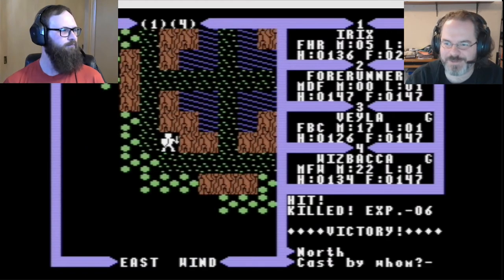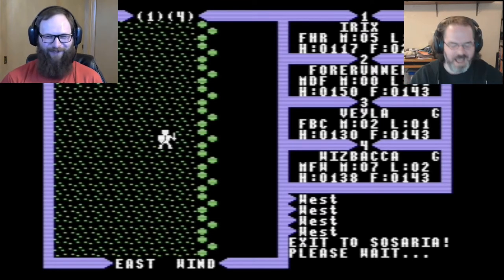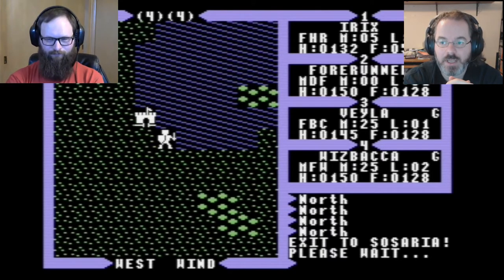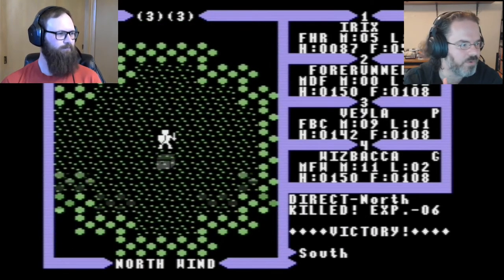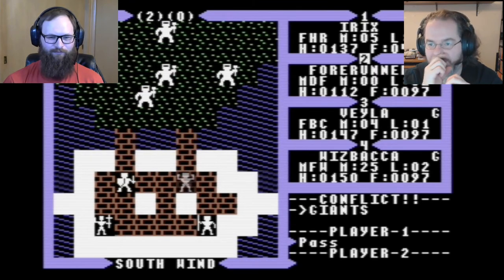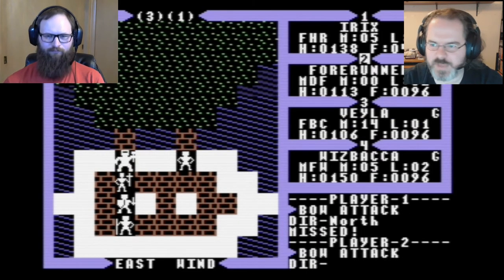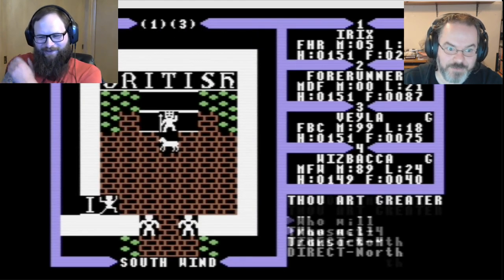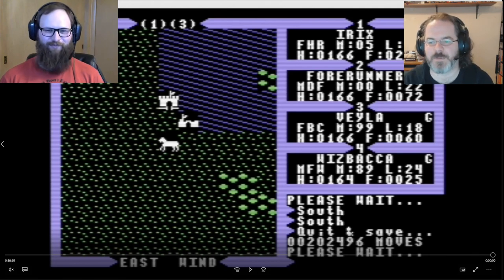Let's Talk About Ultima 3 - Part 2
This month Matt and Chris talk about Ultima III:  Exodus.  We went really long this time (Almost 2 hours!) so we've split it into two videos.

Thanks again everyone for watching!